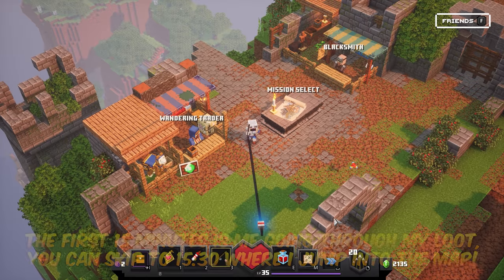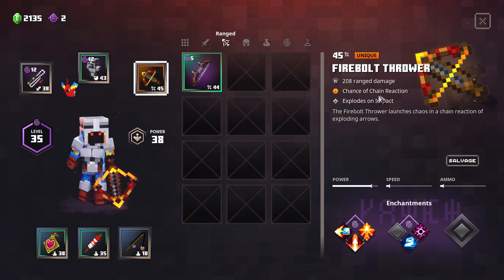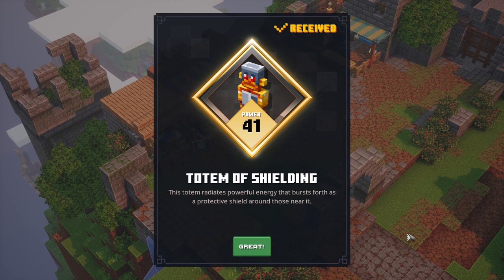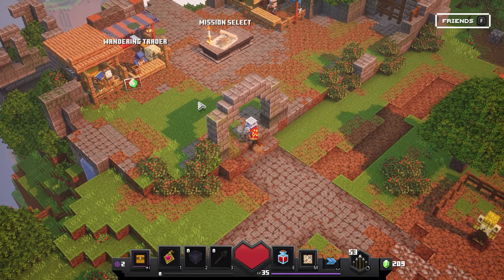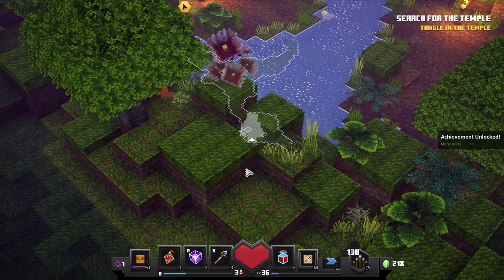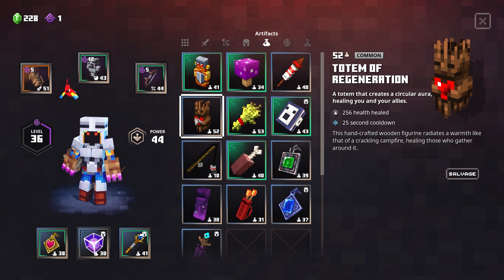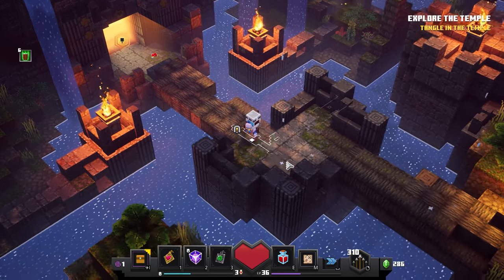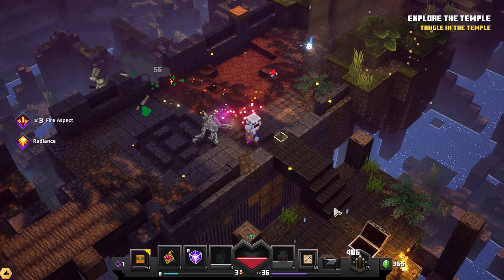STARTING THE OVERGROWN TEMPLE! - Minecraft Dungeons: Jungle Awakens DLC Ep.6 (Gameplay / Let's Play)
Minecraft Dungeons: Jungle Awakens DLC gameplay / let’s play / playthrough with Waffle! Minecraft Dungeons is a dungeon crawler inspired action-adventure game in the Minecraft universe!

▶︎ Thank you to Xbox Game Studios for providing a free copy of "Minecraft Dungeons" to play on my channel!

As threats roar to life beneath the jungle canopies, it’s up to you to save these leafy lands. Take on new missions, battle new mobs, and fight the mighty Jungle Abomination!

▶︎ Minecraft Dungeons: Jungle Awakens DLC (Gameplay / Let’s Play / Playthrough) series playlist

▶︎ Minecraft Dungeons is a family friendly, PG, clean video series.